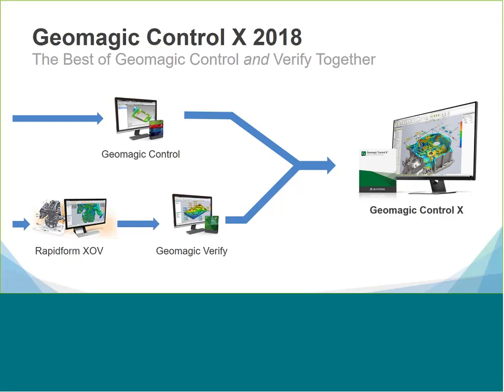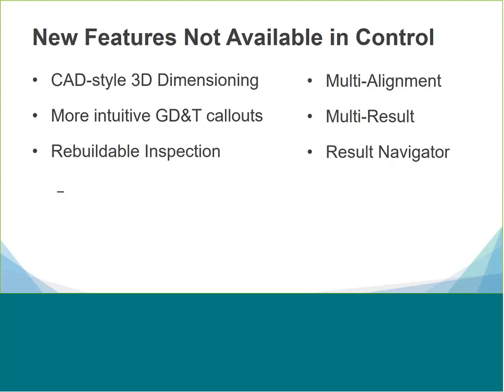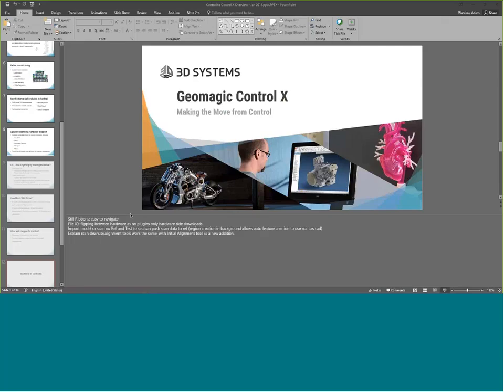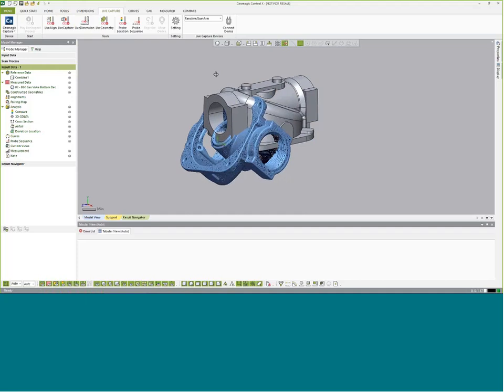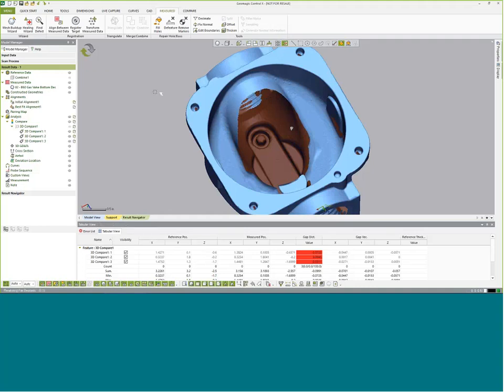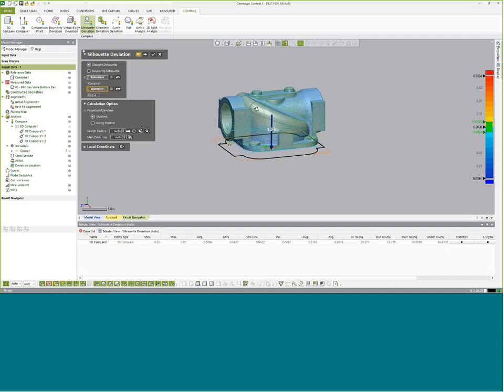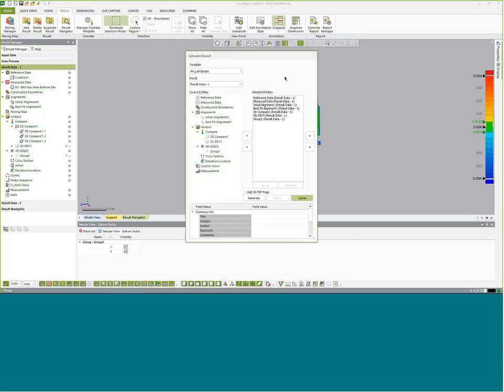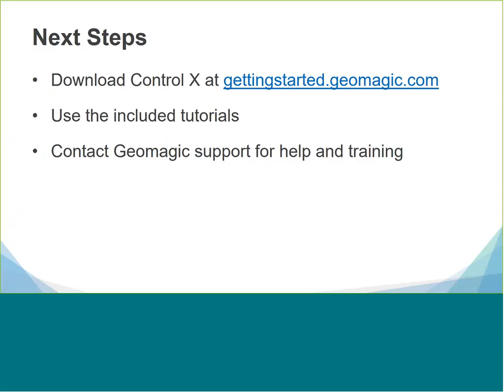Still using Geomagic Verify or Control? It's time to move to Geomagic Control X